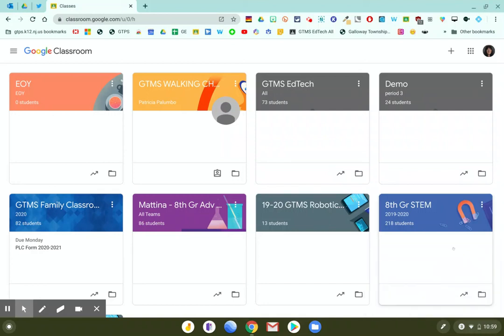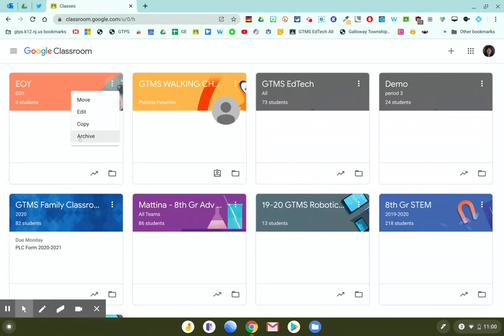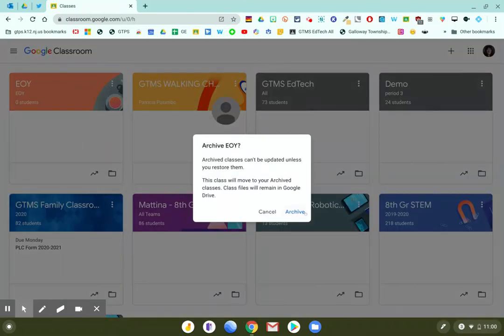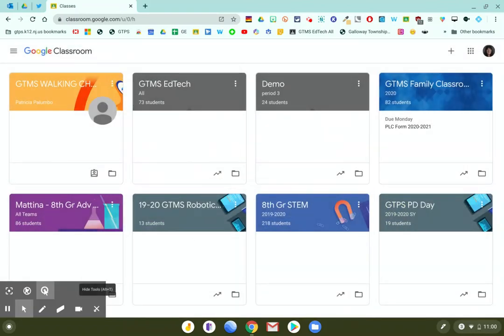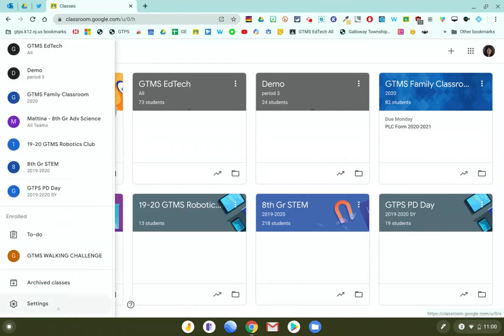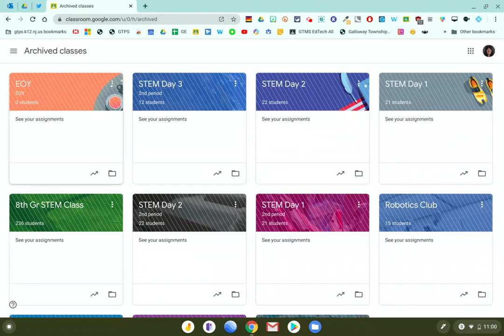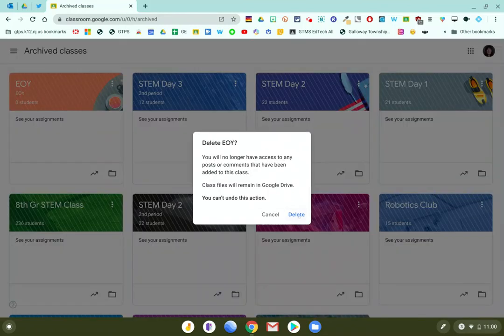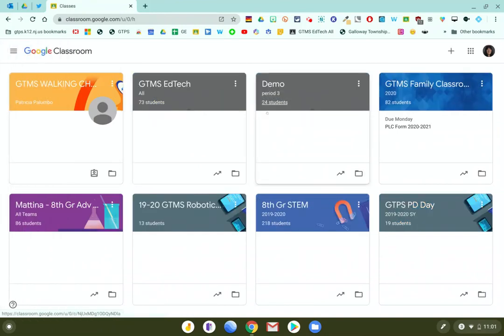How to archive and delete a class in Google Classroom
This screen cast will demonstrate how to archive and delete a class in Google Classroom.